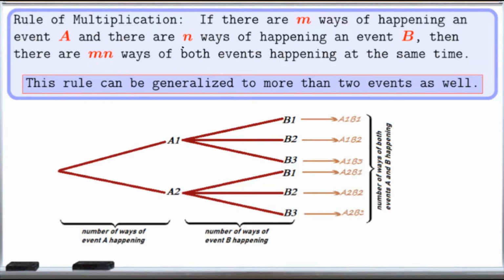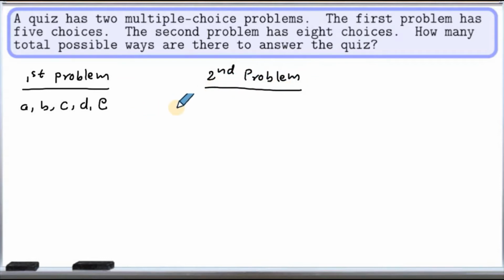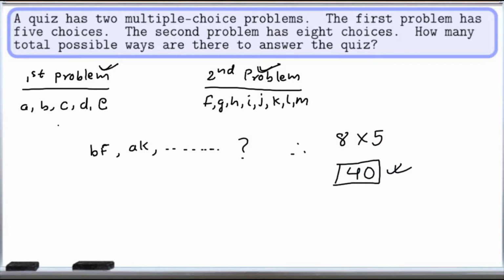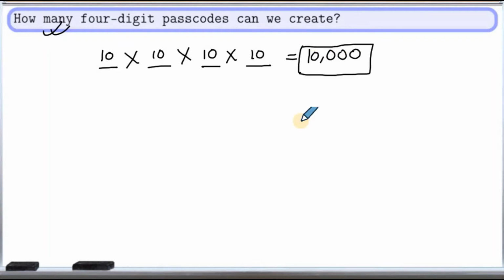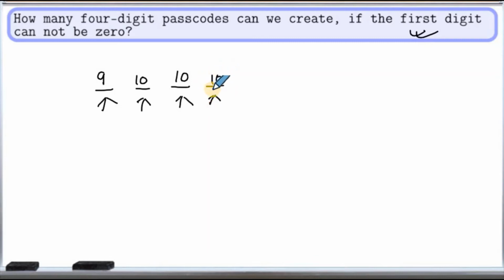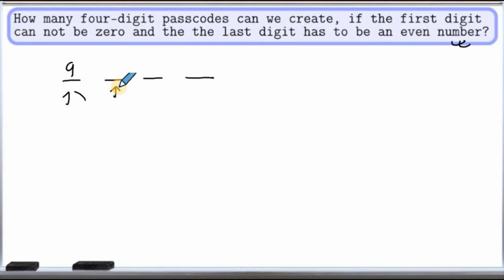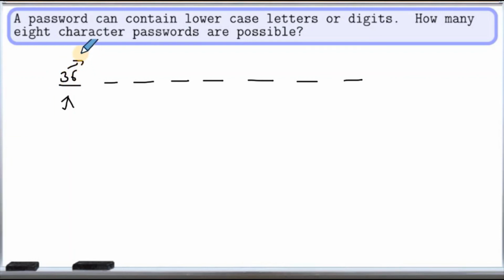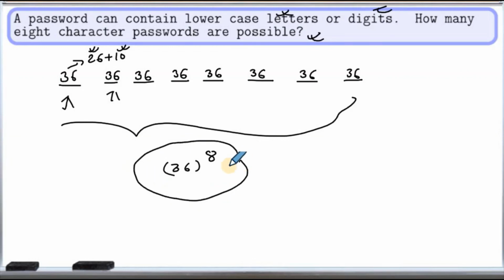Multiplication Rule of Counting: Definition and Examples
In this video, we look at the definition and examples of Multiplication Rule of Counting

✅ A quiz has two multiple-choice problems. The first problem has five choices. The second problem has eight choices. How many total possible ways are there to answer the quiz
✅  How many four digit pass codes can we create 2:59
✅ How many four digit pass codes can we create if the first digit can not be zero 4:21
✅ How many four- digit pass codes can we create, if the first digit can not be zero and the last digit has to be an even number 5:53
✅  A password can contain lower case letters or digits. How many eight character passwords are possible 7:54